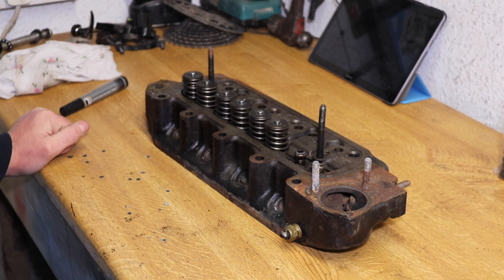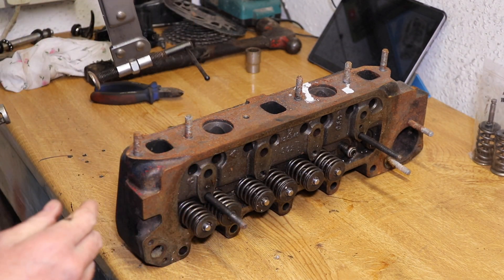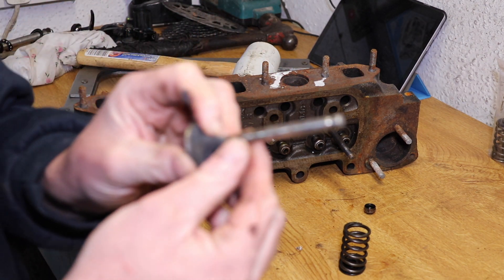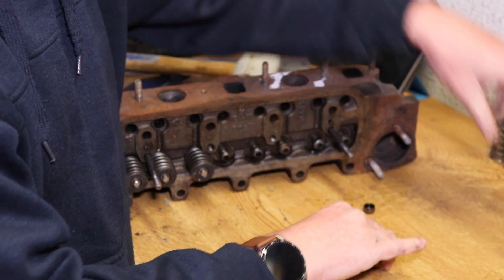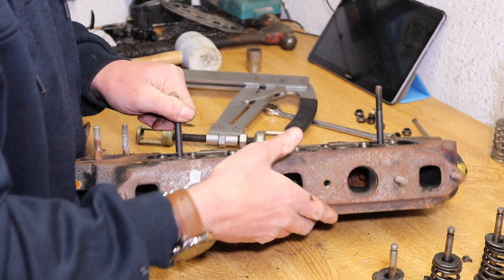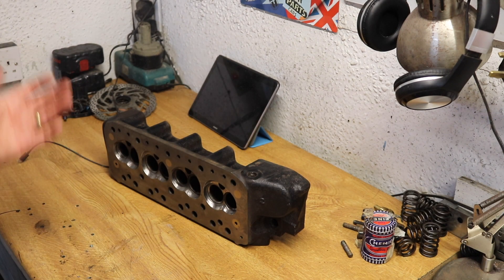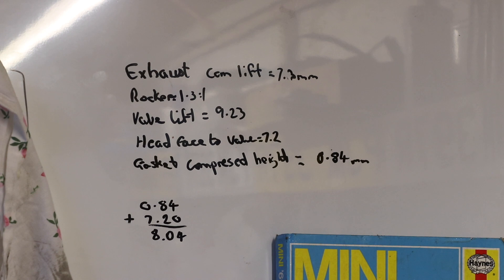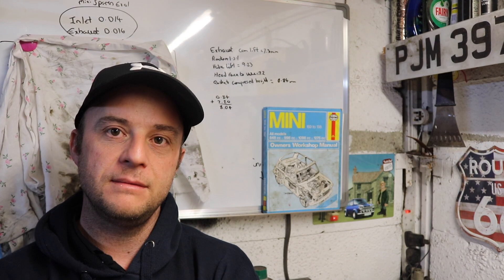1275 Cylinder Head on 998 Mini Part 2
Time to clean up the cylinder head to prepare it ready to go on my 998 A+ engine.
It's starts off looking a bit ropey but turns out good.